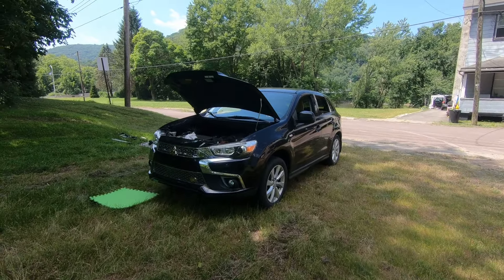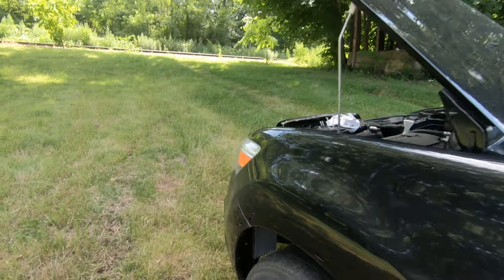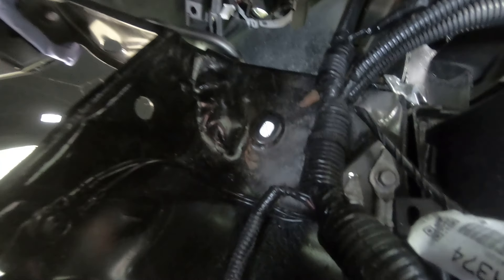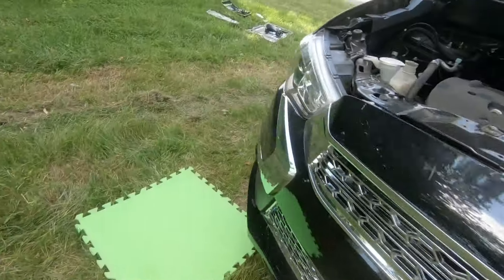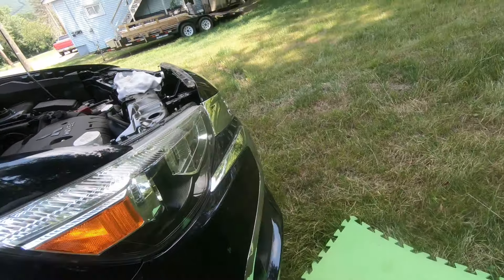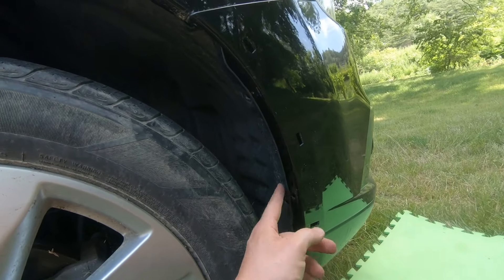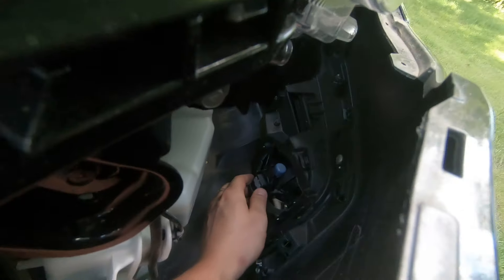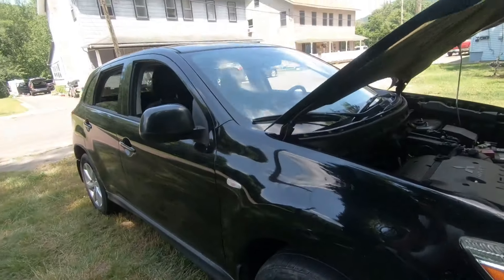How to Replace FOG Lights BULBS on Mitsubishi Outlander 2010 2020